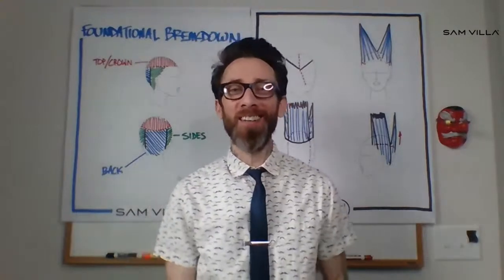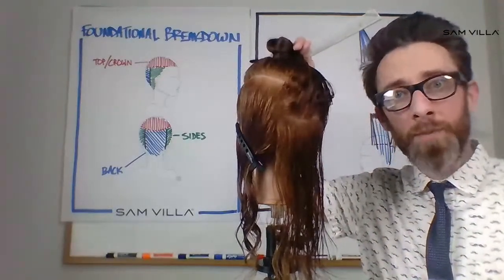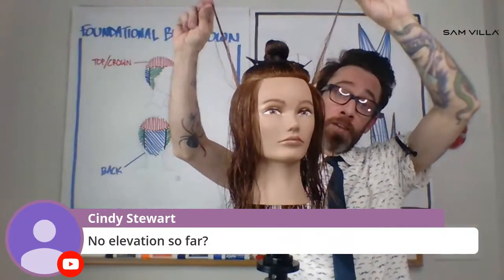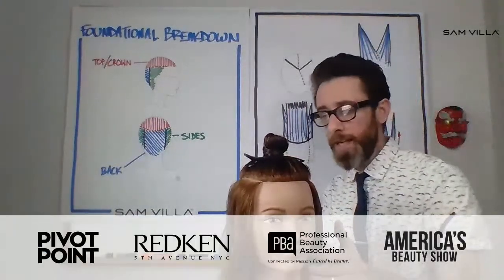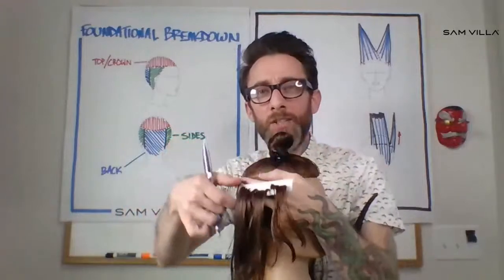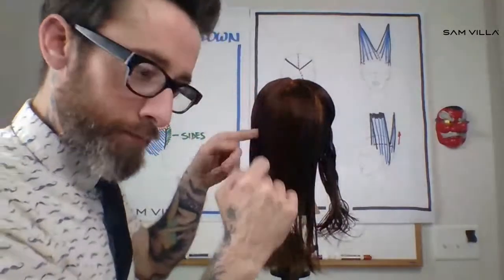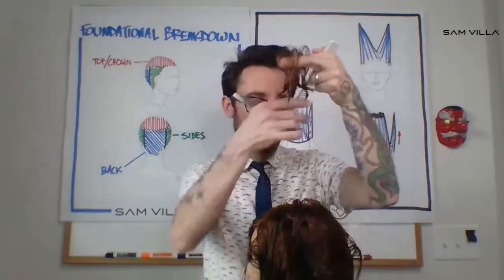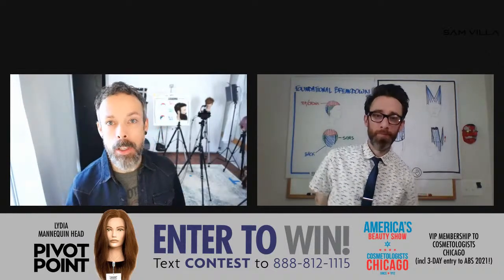The Show Must Go On - Jesse Linares - Long Layers - 12PM Eastern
April 19th/20th, join us for all day education and inspiration from Sammy himself and our ArTeam - Jesse Linares, Anna Peters, and Andrew Carruthers. When we heard the spring shows were being canceled, we said "The Show Must Go On"!

We will be Live for 45 minute segments of haircutting, styling, finishing, and long hair dressing from 11AM-8PM Eastern/ 8AM-5PM Pacific.
Don't miss our giveaways on every segmen including Sam Villa Tools, Pivot Point Mannequins and Tripods, Redken products, as well as VIP memberships to Cosmetologists Chicago. ***You must be watching LIVE for a chance to win.

And, our friends at Pivot Point are offering 15% off all mannequins, 20% off stands, and a special package of our Lydia mannequin (great for all cutting, styling, and coloring techniques) with their Madi which is perfect for upstyles, braiding, and finishing. and use the code SVED to access the show promotions.

For a full schedule of classes during The Show Must Go